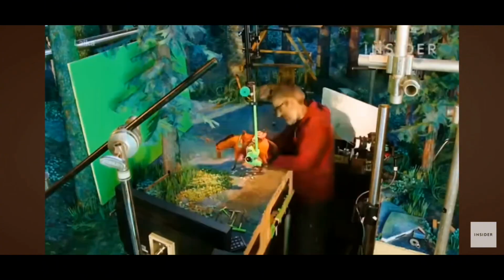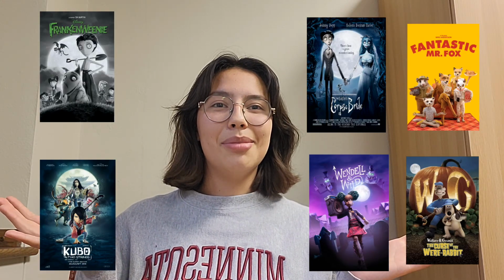Steps of Creating a Stop Motion Masterpiece - Final Draft for Project 3 - Pearl Haverkamp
This video goes over three crucial ideas to the stop motion process. Getting perspectives from a local artist to big stop-motion movie producers in eleven minutes. There is a really heavy focus on the company LAIKA and their production of their most popular movie, Coraline. Please sit back and relax and enjoy the show!

Youtube videos shown and their respective link (in order)

Margot's Instagram Handle: @margot.peer